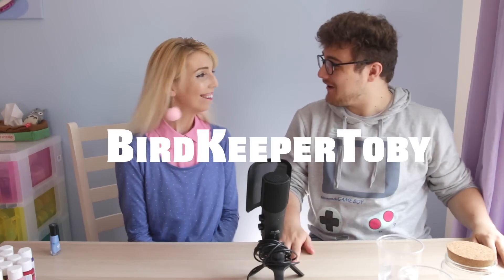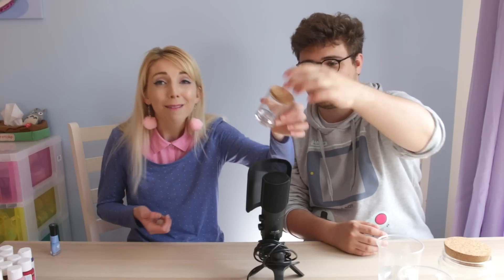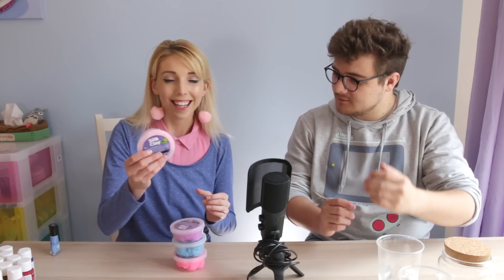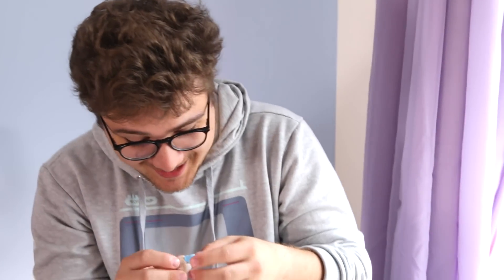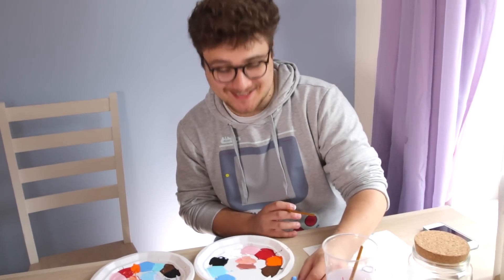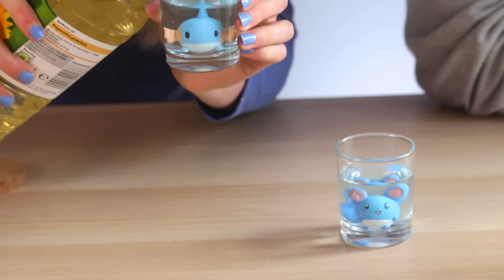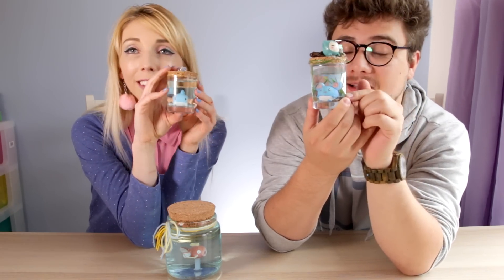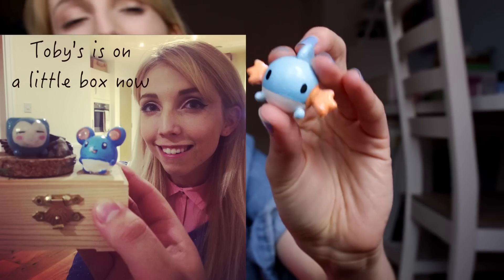Pokémon Jar Crafts!!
Hope you have a nice day and enjoyed the pokemon crafts ^__^